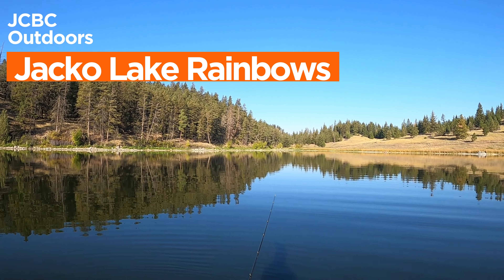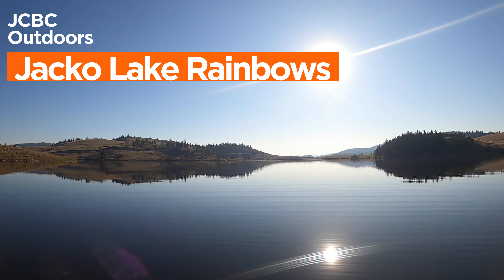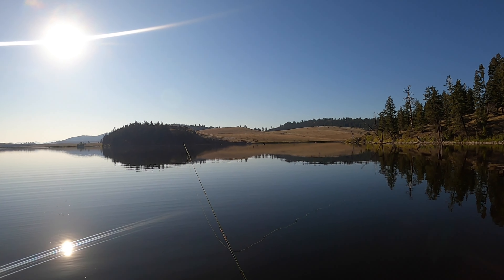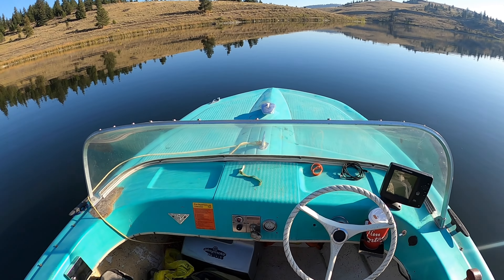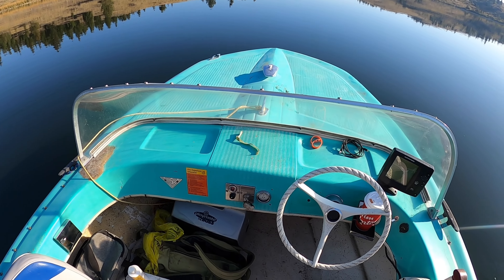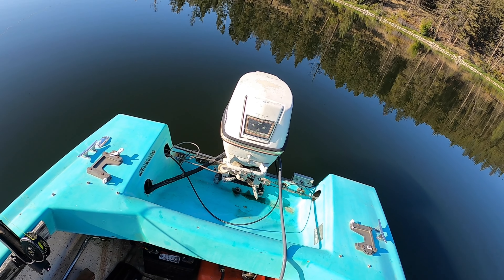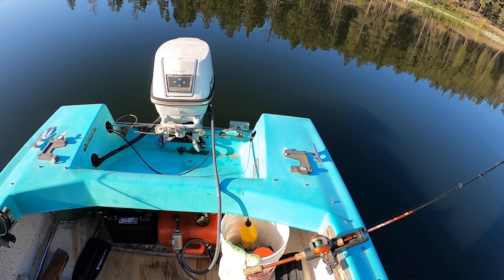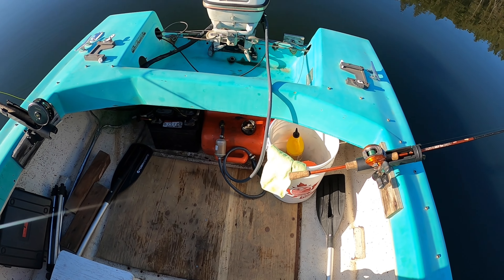JCBC Outdoors - Fall Rainbows at Jacko lake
HEY!! It's been way too long, thanks to everyone who is still hanging in there, patiently waiting for the next video to drop!  I appreciate you.  We're back at it after a long break over the summer.  We've got some new features that are absolutely game changing.  Excited to bring you all along for this incredibly beautiful September day of fishing!